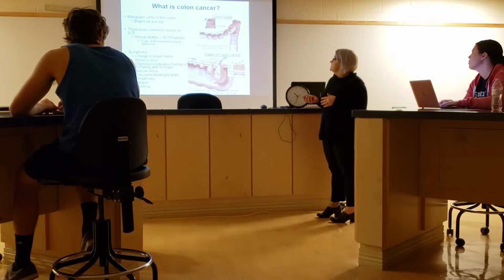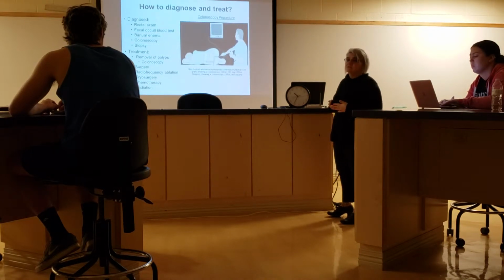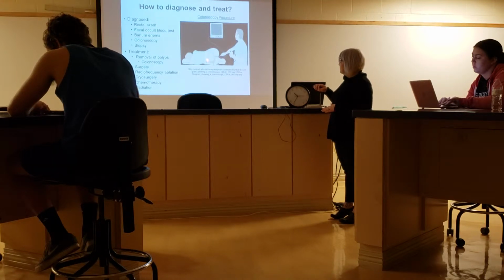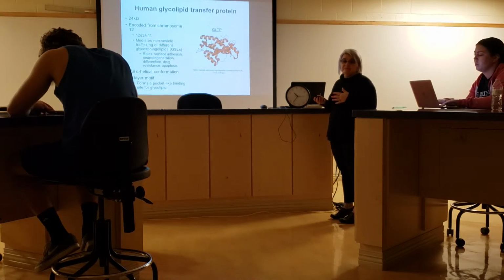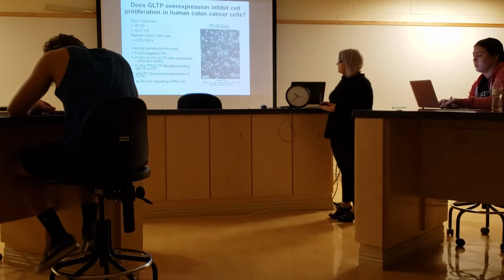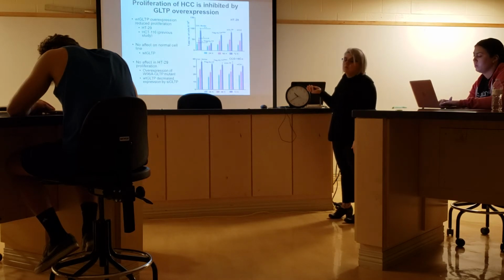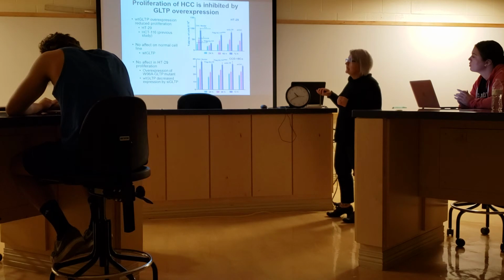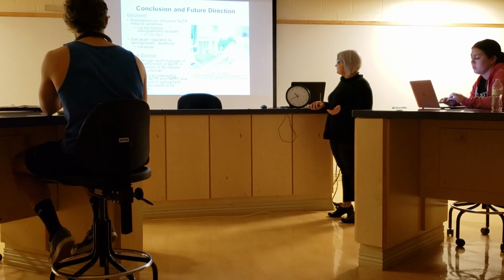Biochemistry Presentation Sheena